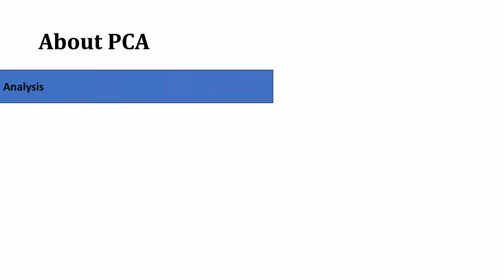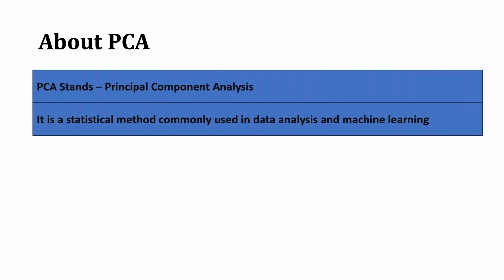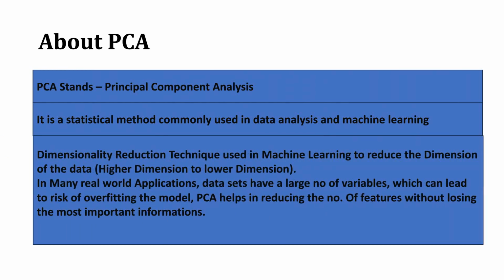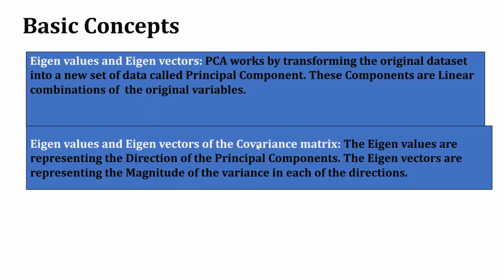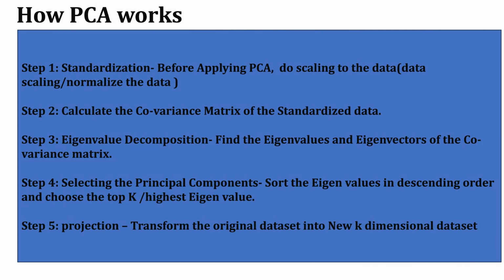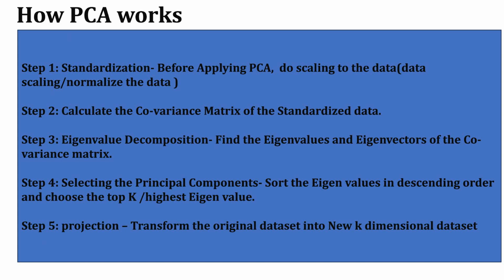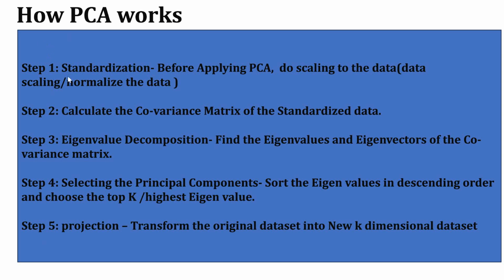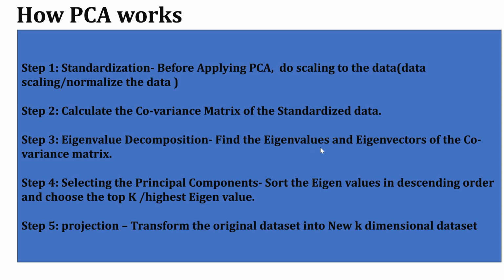Unlock Data Secrets (Principal Component Analysis): Mastering PCA in 6 Minutes!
In this Video, I have explained about the PCA, a step by step how it actually working . watch this video to know more about PCA in just 6minutes and do please subscribe my channel for future videos. thank you.